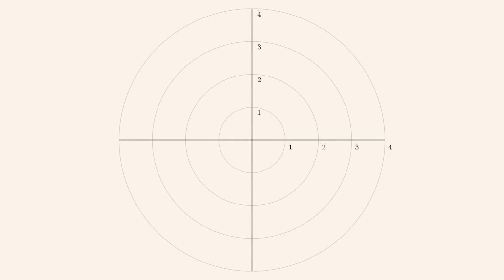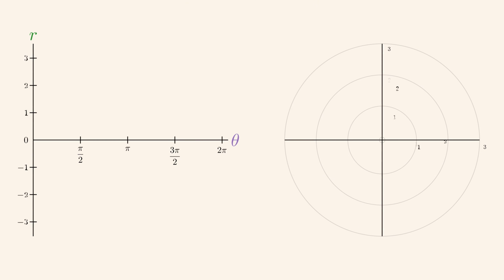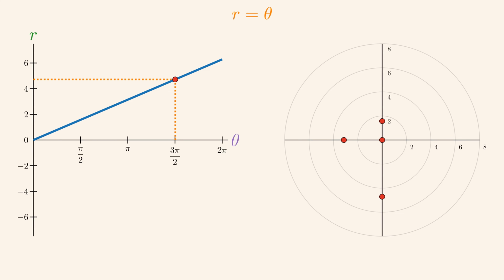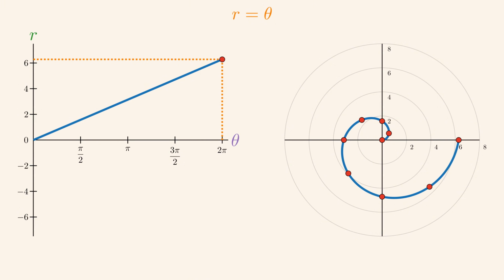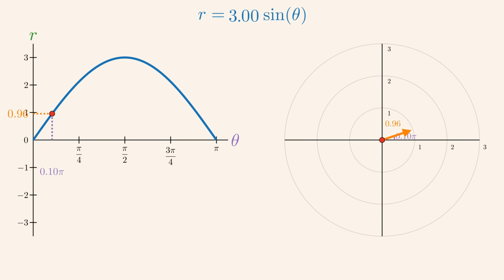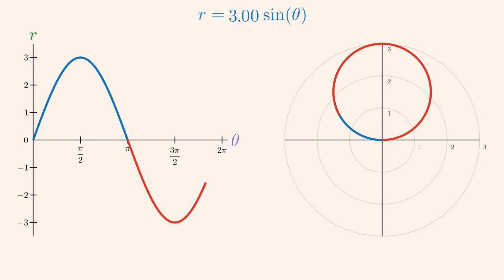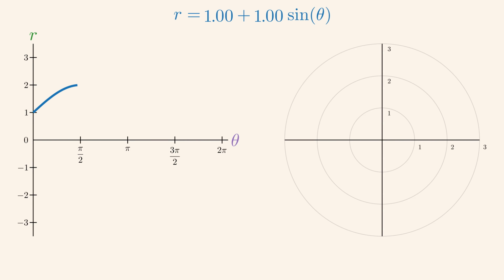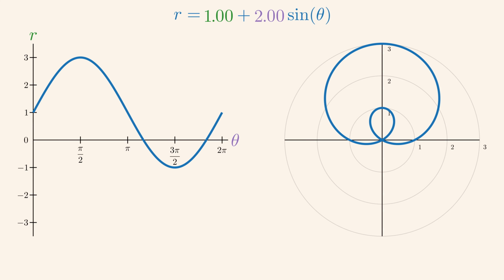Sketching Polar Curves: An Animated Guide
Learn how to sketch polar curves step by step with this beginner-friendly guide designed for students studying mathematics. In this video, you’ll be transforming familiar Cartesian graphs into polar plots, starting with simple equations like r = 2 (circle), progressing to r = θ (spiral), exploring sinusoidal forms like r = 3sin(θ), and finally mastering complex shapes such as rose curves and cardioids. Instead of memorizing formulas, this tutorial shows you how to visualize polar coordinates, understand the relationship between θ and r, and sketch smooth curves accurately using point sampling and continuous plotting.

Timestamps:
0:00 - Introduction
0:21 - Prerequisite Knowledge
0:33 - Sketching a circle (r = 2)
1:23 - Sketching a spiral (r = θ)
4:41 - Sketching a sinusoidal lobe (3sin(θ))
6:42 - Sketching a flower (3sin(aθ))
7:50 - Sketching a cardioid (r = 1 + sin(θ))
9:18 - Conclusion